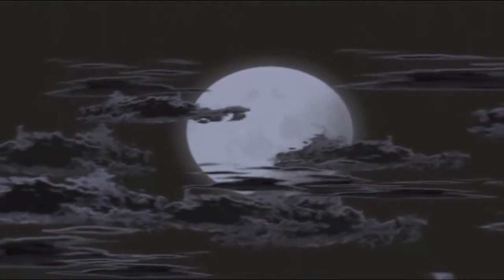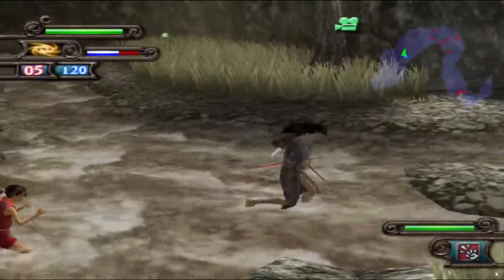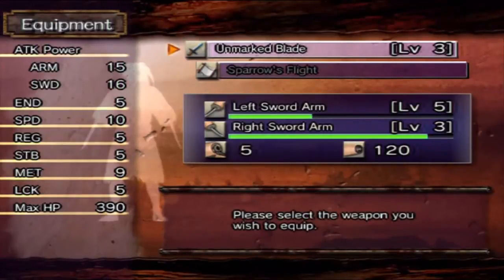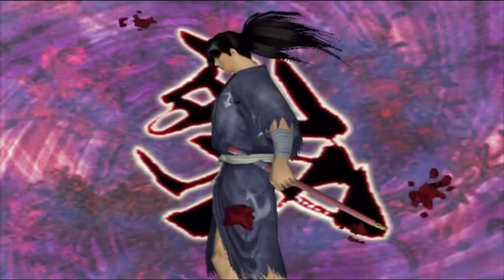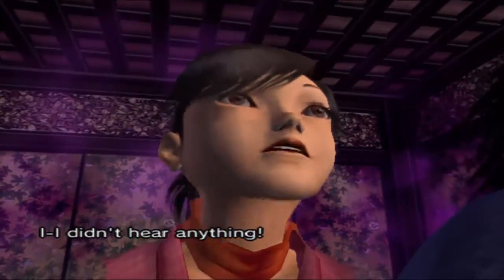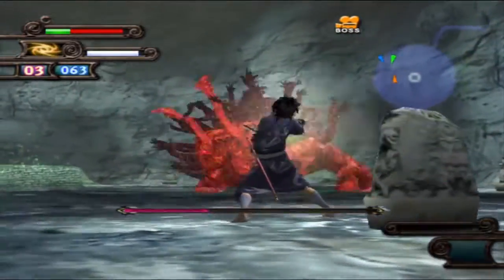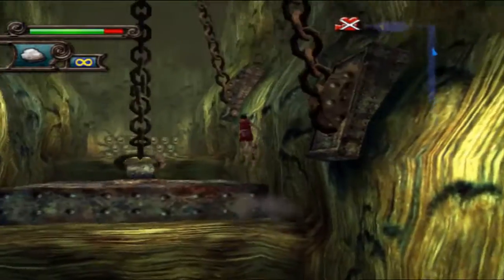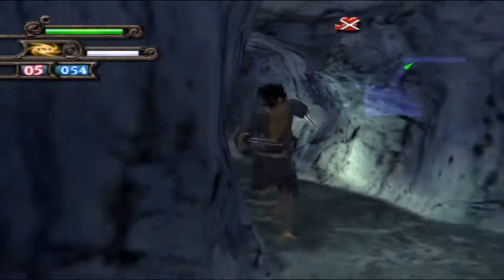Let's Play Blood Will Tell - 03 - For Whom the Bell Tolls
Ah it feels so nice to be able to see properly however as NotSoRetro pointed out how in the hell are we hearing everything?!

Body Parts Obtained:

N/A